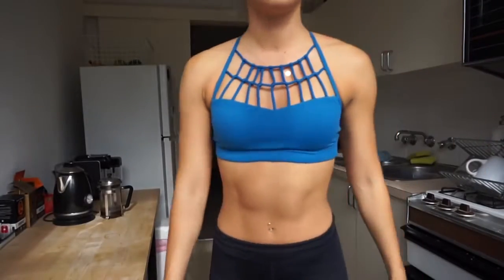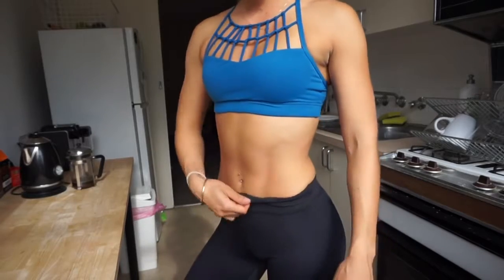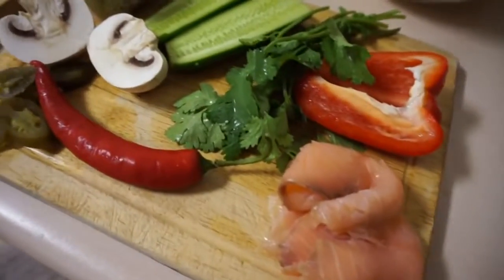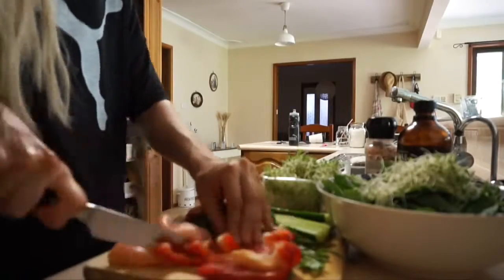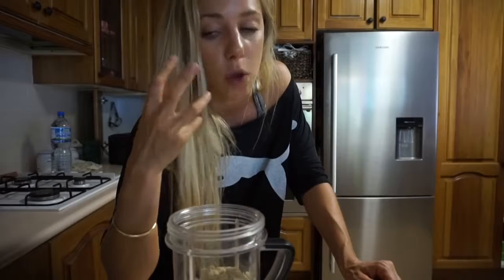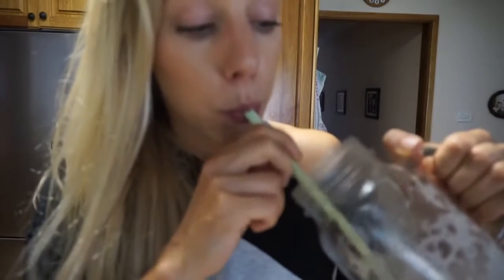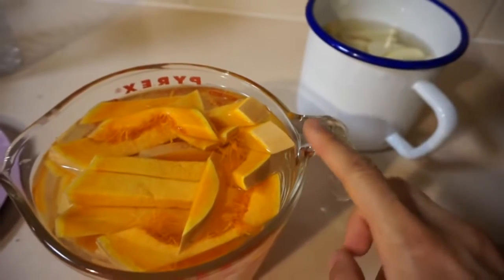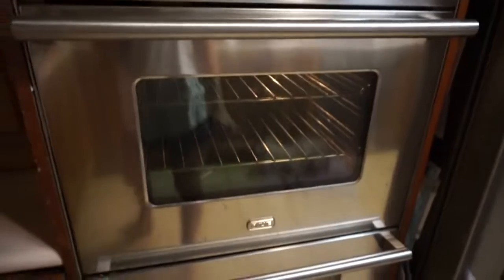Guide to a Lean and Toned Body | Project Comeback ep.1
Now shipping Internationally!